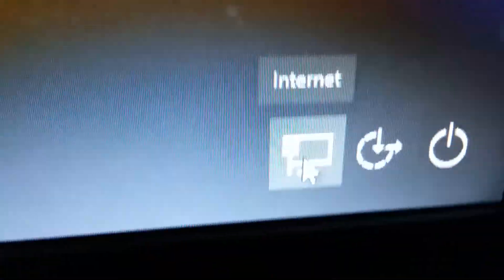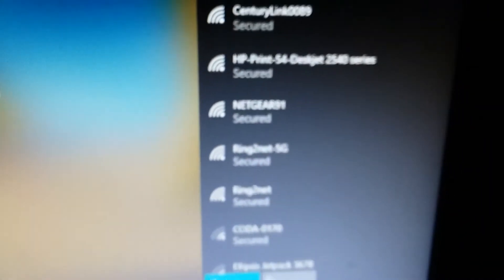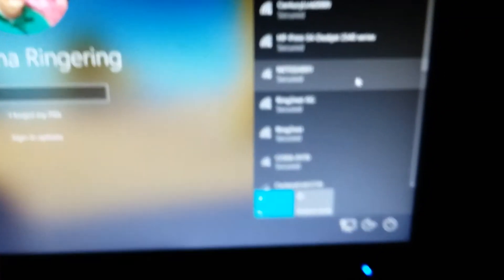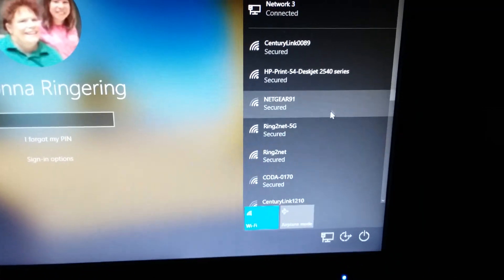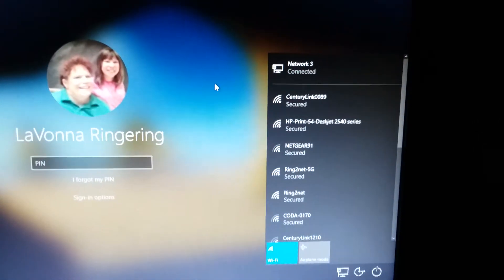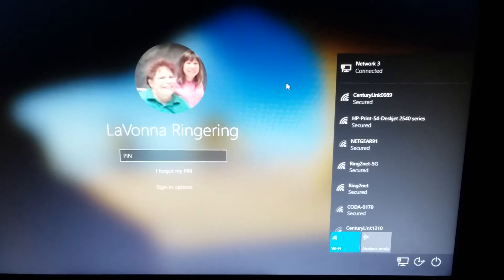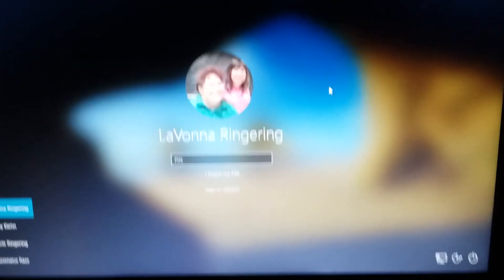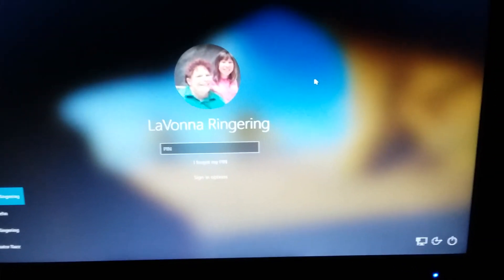How to connect a school laptop to the internet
Hi everyone it has been a while since I made tech support videos. I heard that most students are learning online in certain areas. I decided to make video tutorials so you guys can use it whenever you need to.